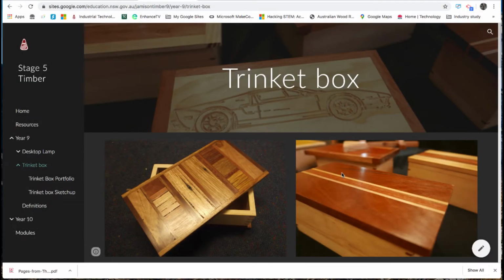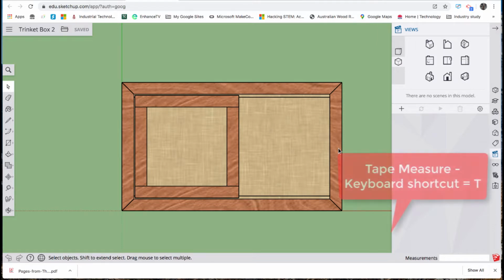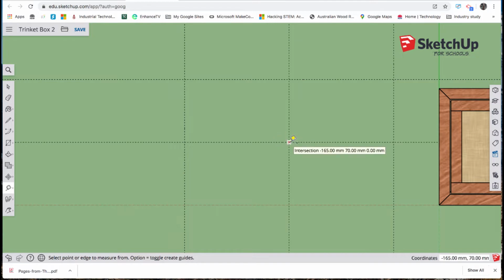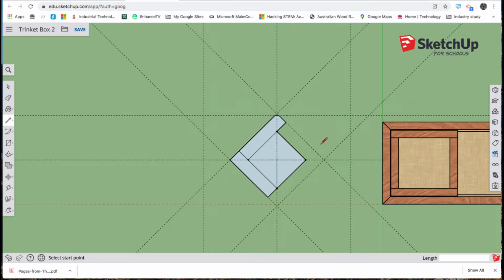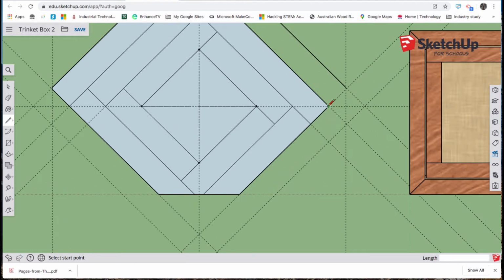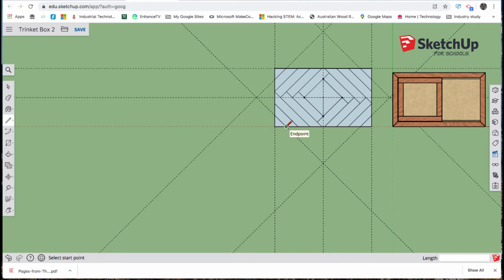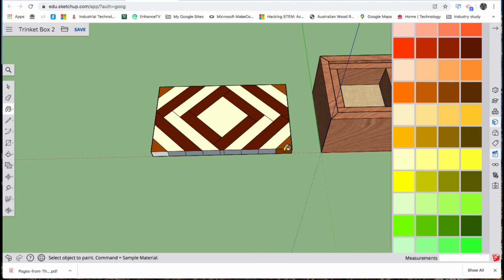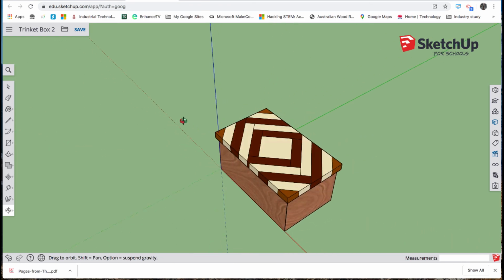Trinket box 3